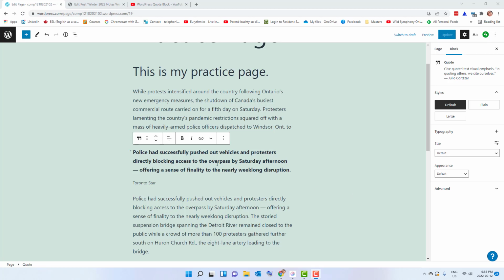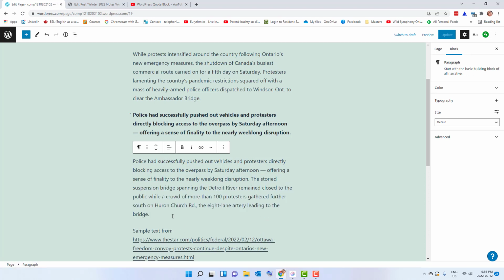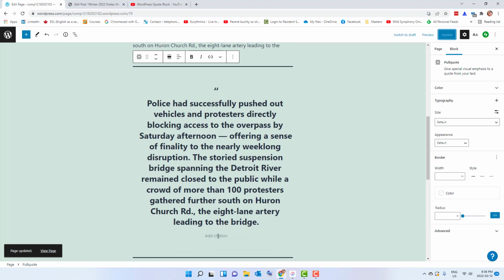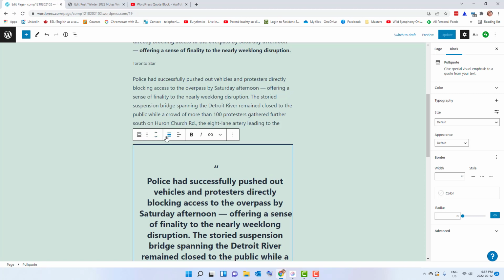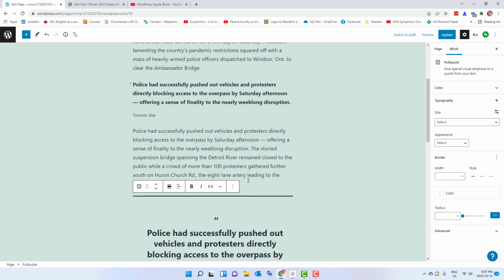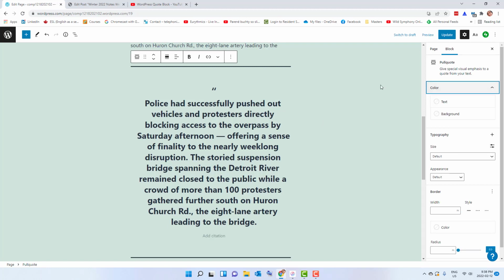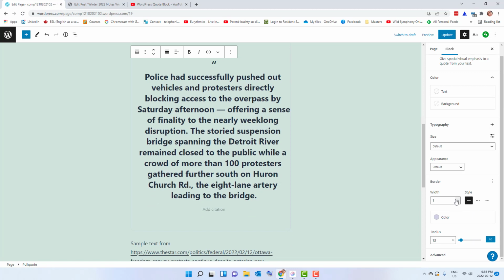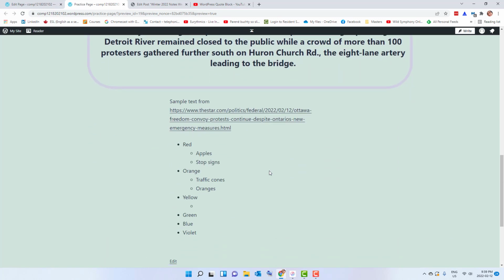WordPress PullQuote Block